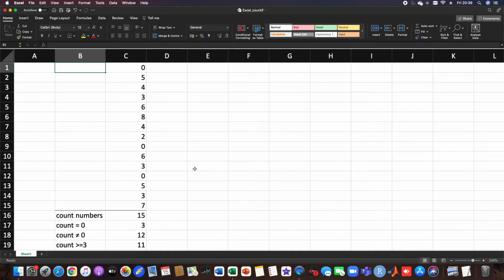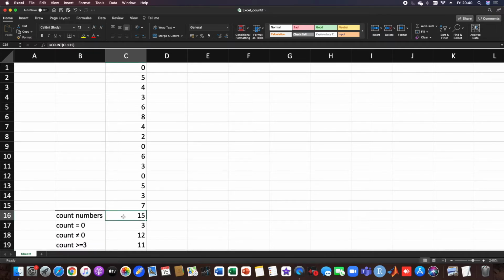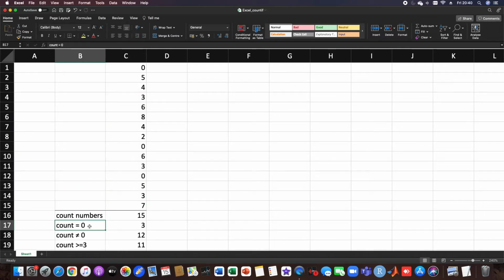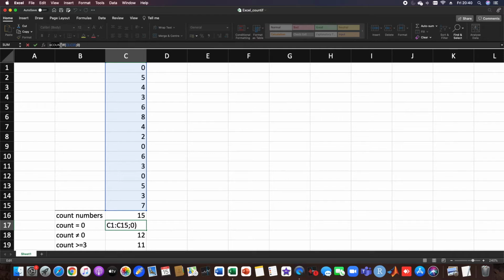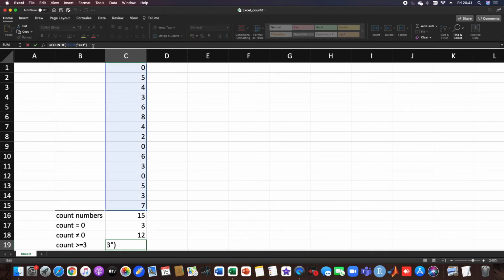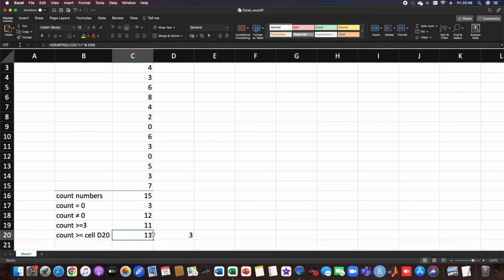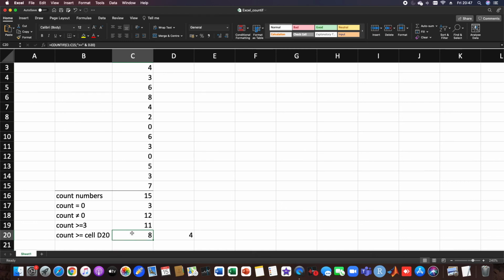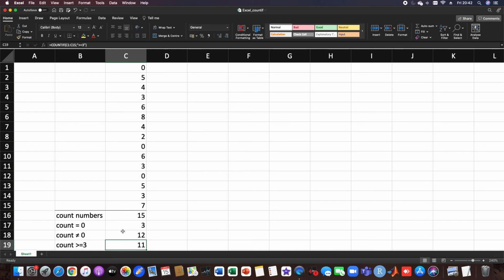How to use COUNTIF function in Excel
This video shows a simple example of the COUNTIF function in Excel. The countif function is used to count the number of entries of a specific range. We can defile conditions, to only count the entries which fulfil the condition specified in the formula. This is shown in simple short examples.